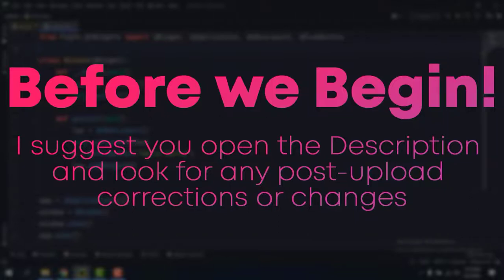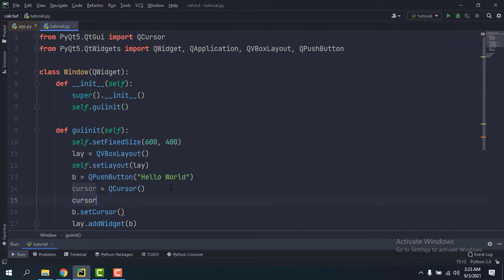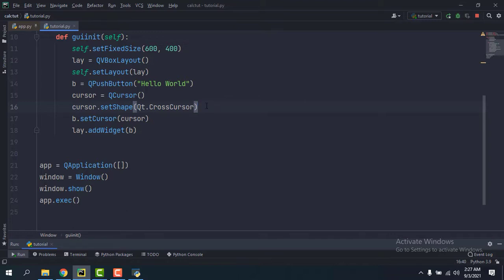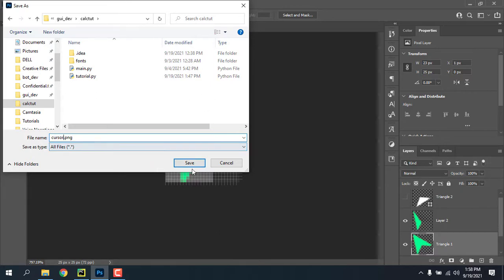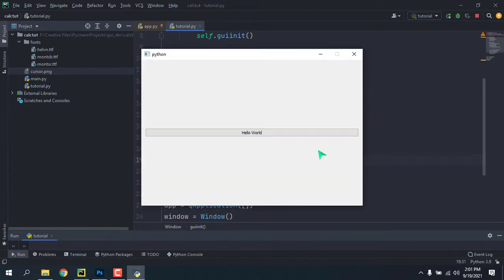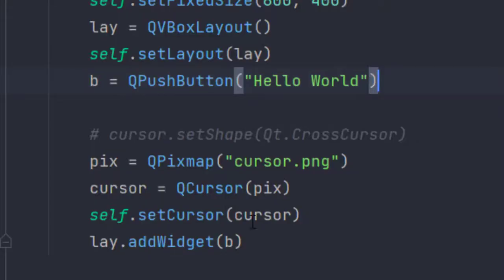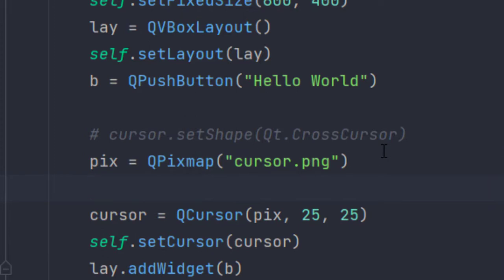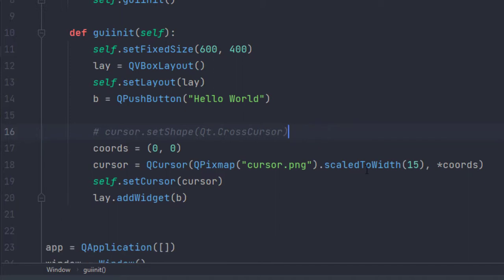How to use Different Cursors in PyQt (Default and Custom)